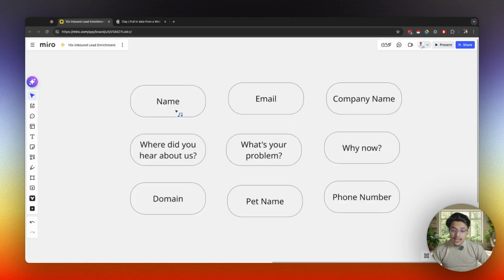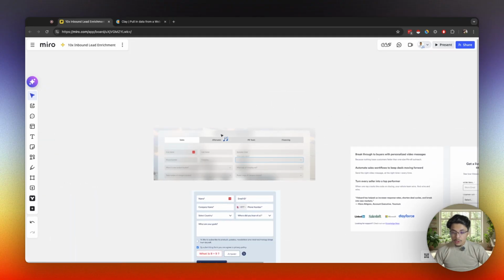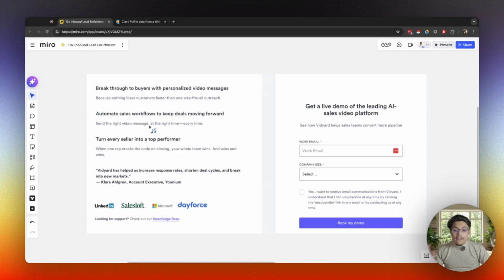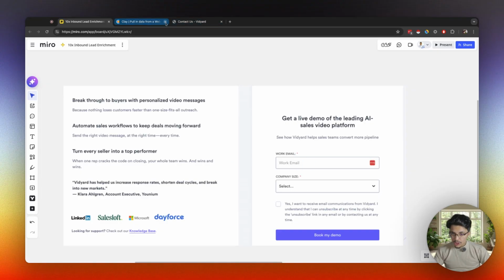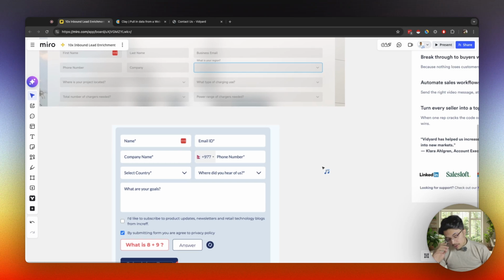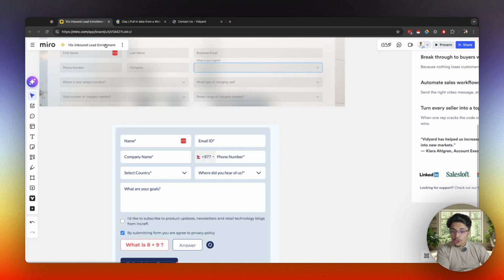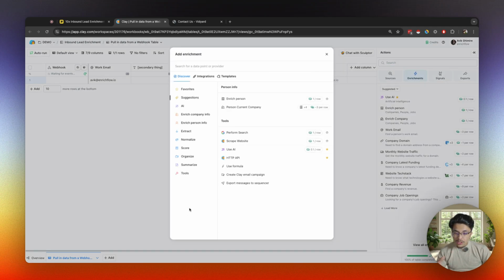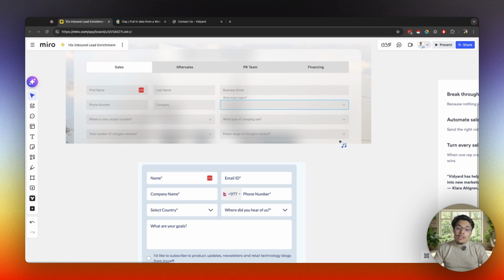10x Inbound Leads Without More Traffic (Do This Instead)